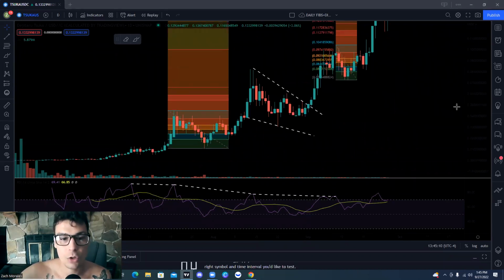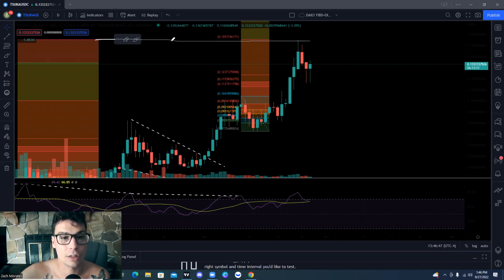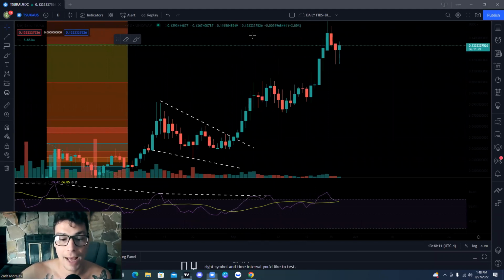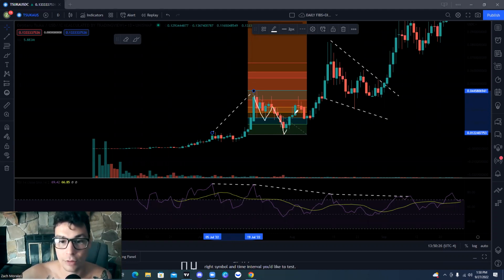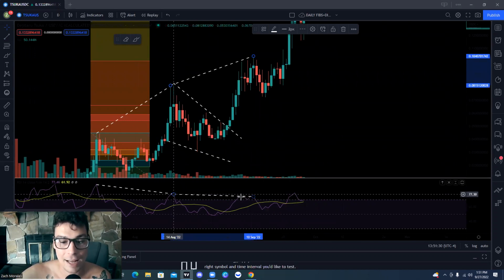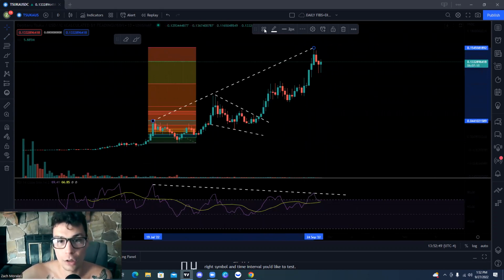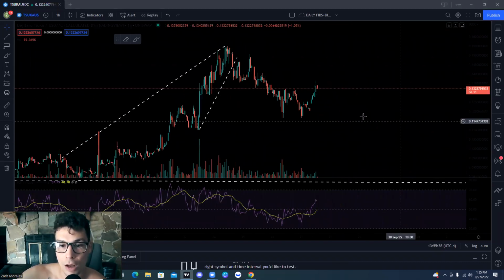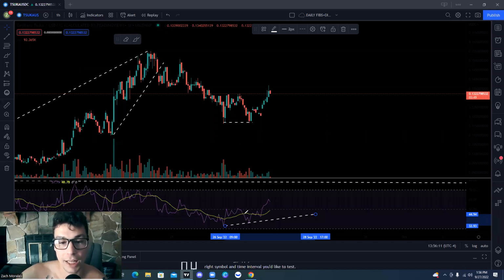🚨 Dejitaru Tsuka (TSUKA) Crypto - DON'T BE FOOLED! 🚨 100x+ Gains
How does the cryptocurrency perform to other altcoins? Is TSUKA a good investment?